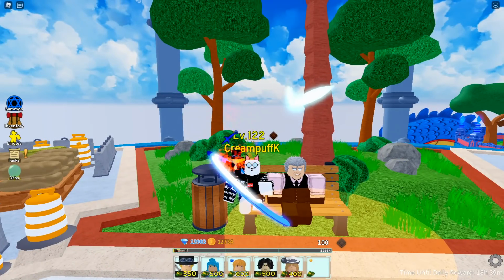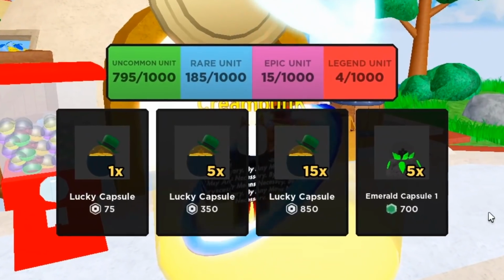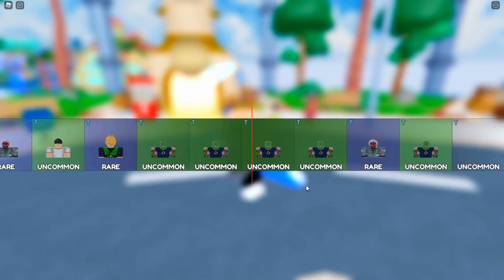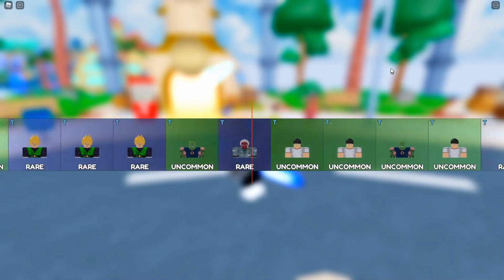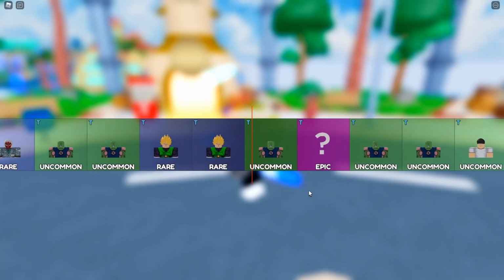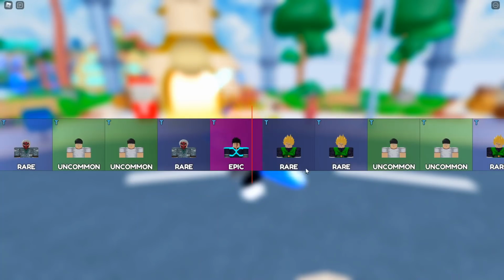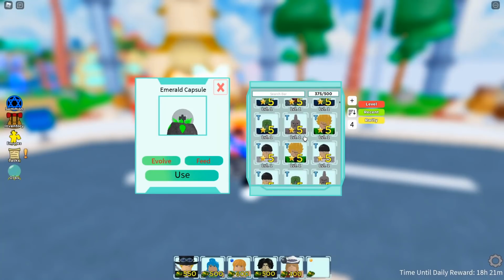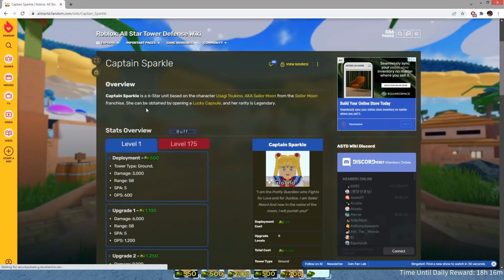Opening 50+ Emerald Capsules In All Star Tower Defense! What Did We Get? | ROBLOX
Opening 50+ Emerald Capsules In All Star Tower Defense! What Did We Get?

Albert Kim - All Star Tower Defense OST (2022) | A New Journey | WORLD 2
LaTale BGM - May Be Happy (Arranged Version)
LaTale BGM - Viridianscape (Arranged Version)
Maplestory BGM - Night Market
Trickster Online OST - Megalopolis Square
Maplestory BGM - Flying In A Blue Dream
Style Savvy OST - Apartment